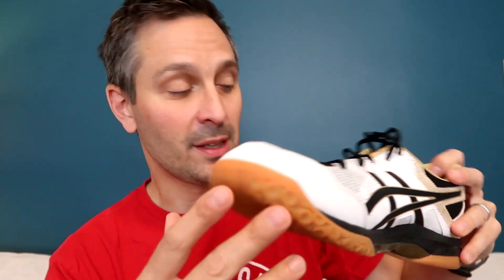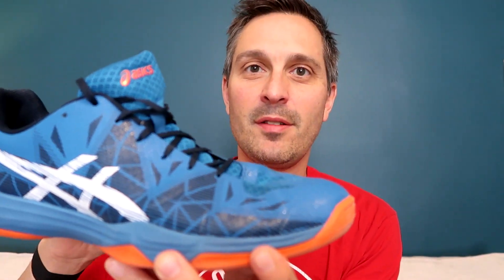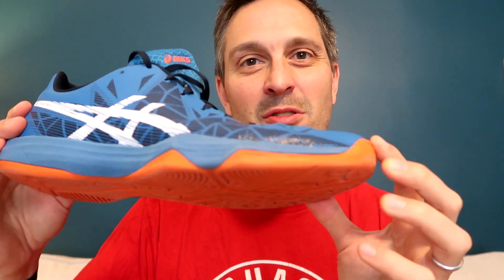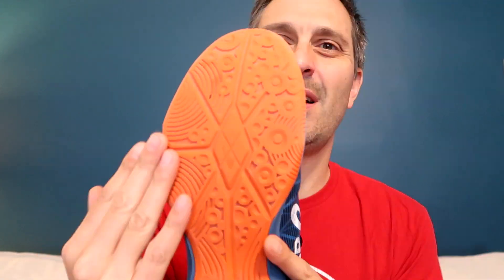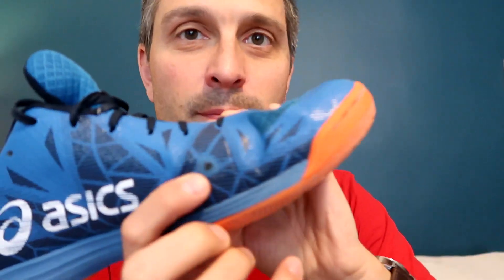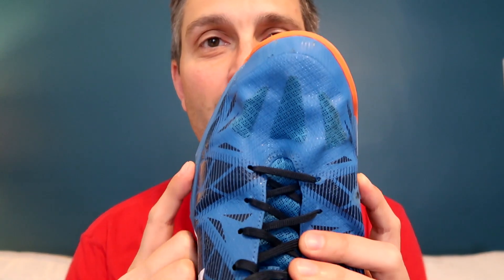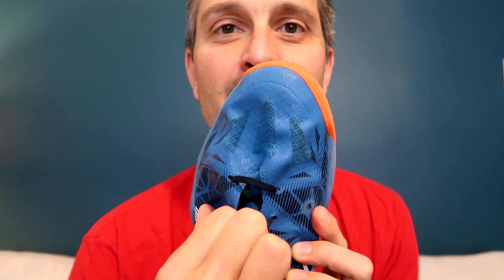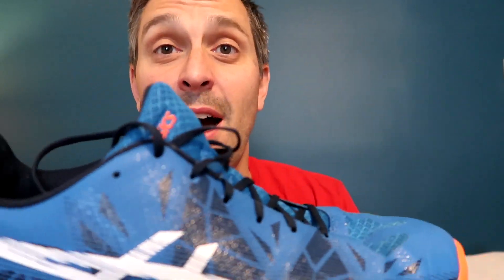Review: Asics Gel Fastball 3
SQUASH MERCH

Chapters:
0:00 Intro
0:19 Weight
0:40 Low Profile
1:09 Cushioning
1:23 Grip
1:47 Durability
2:14 Sizing
2:49 Pricing